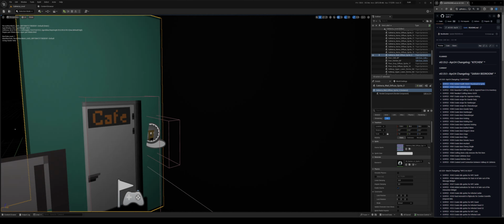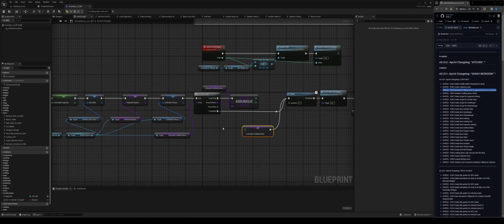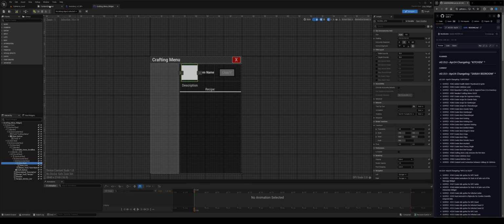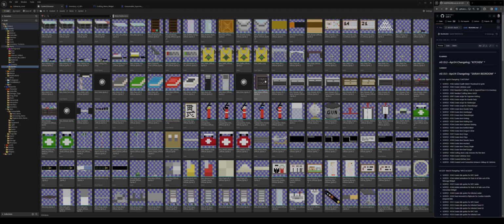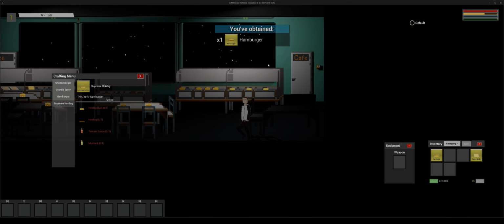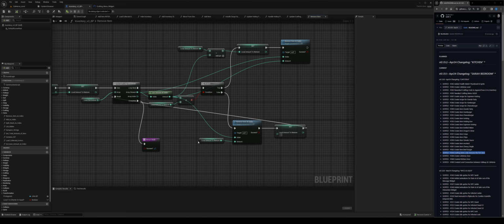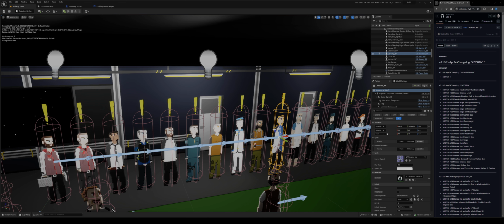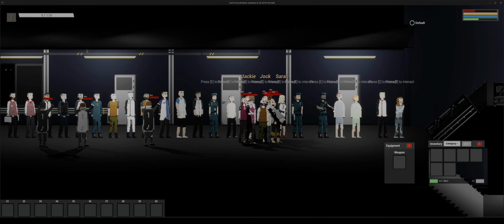Unreal 5 - Update Vlog - v0.1.9.0 (Apr24) (2.5D) - "CAFETERIA"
v0.1.9.0--Apr24 Changelog: "CAFETERIA"

SORTED - 282 Added Health Watch Thumbnail & Sprite
SORTED - 283 Create Cafeteria Level
SORTED - 303 Reworked Crafting Code to Append from GI to Inventory
SORTED - 304 Crafting items only removes the first item
SORTED - 284 Create Cafeteria Door
SORTED - 308 Created Kitchen Door
SORTED - 309 Created Level Connection between Hallway & Cafeteria